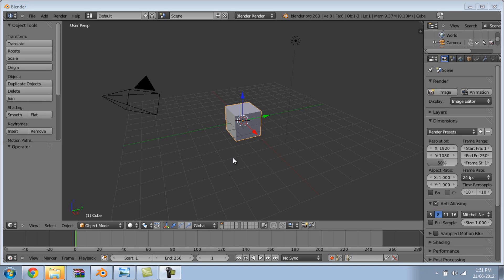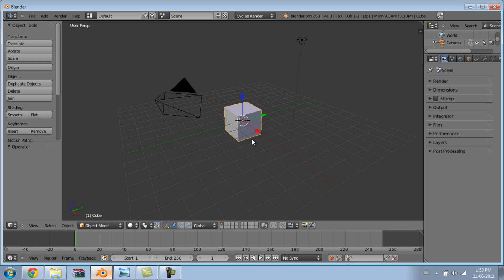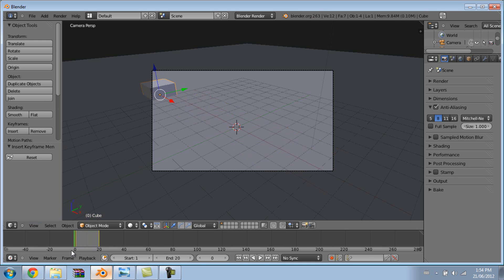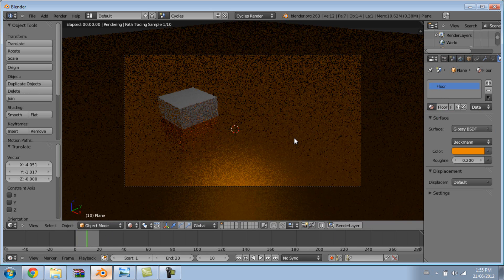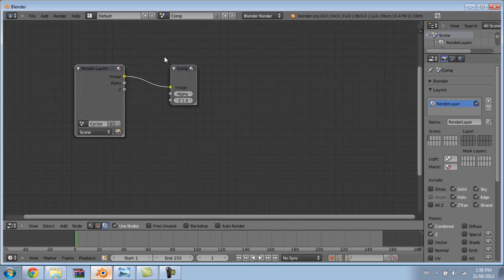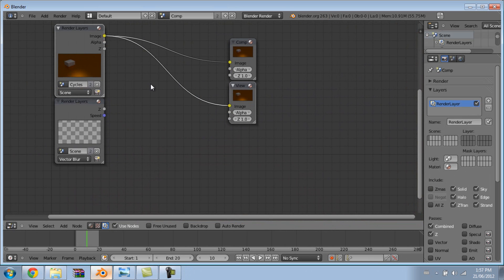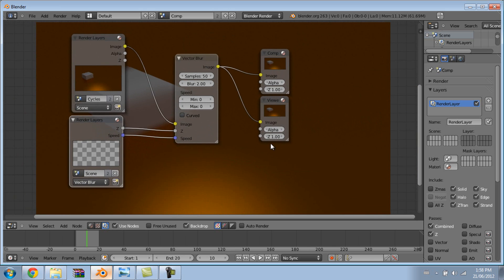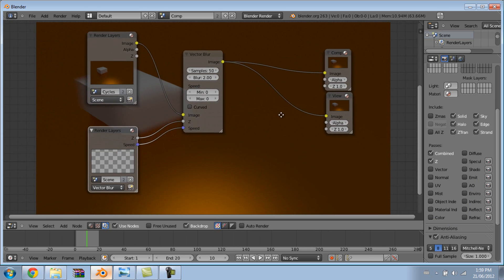Vector Blur In Cycles!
Learn how to combine compositing methods (such as vector blur)  from blender internal with cycles render engine